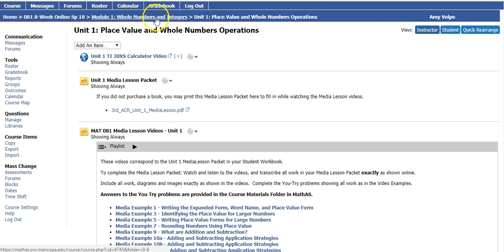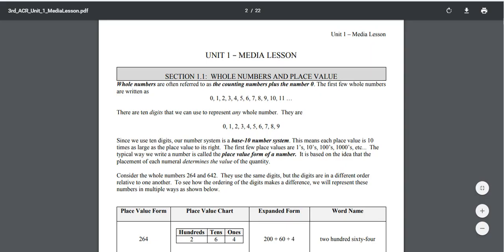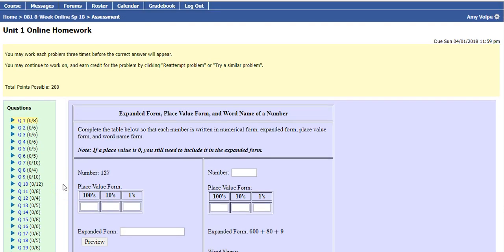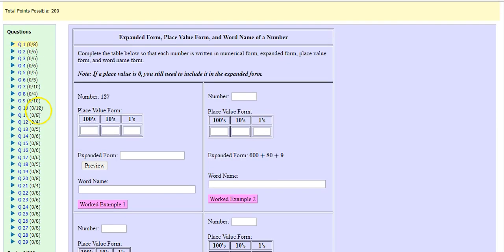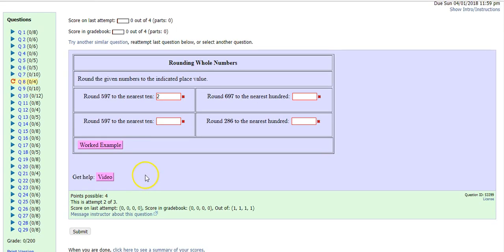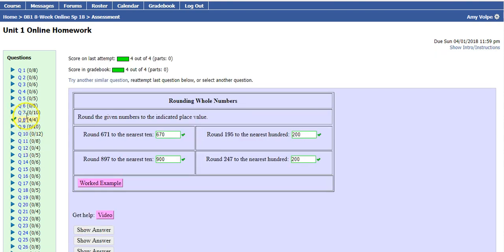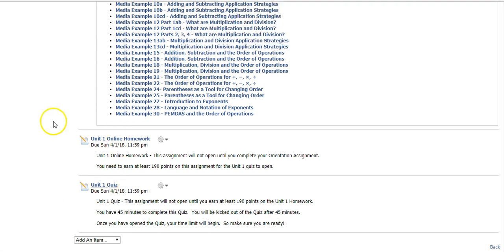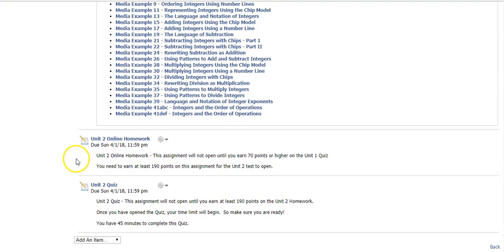MAT 081: How to Complete a Unit